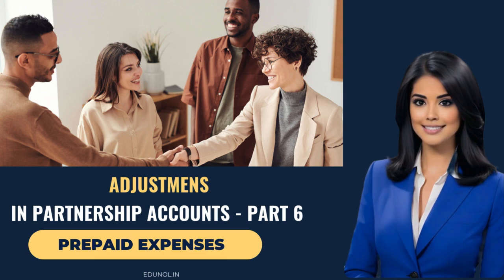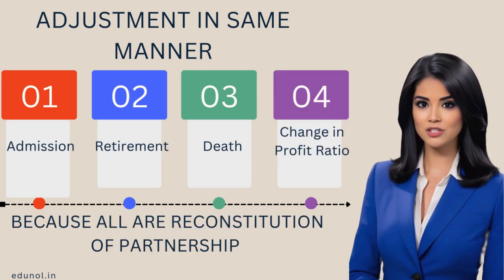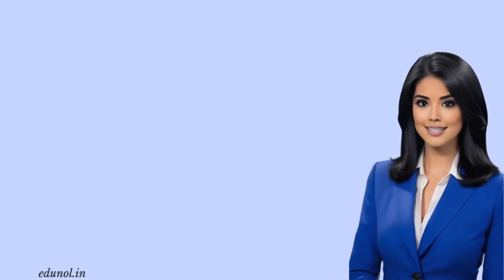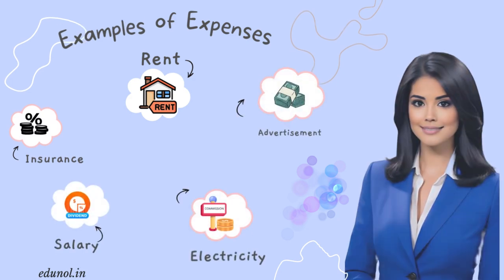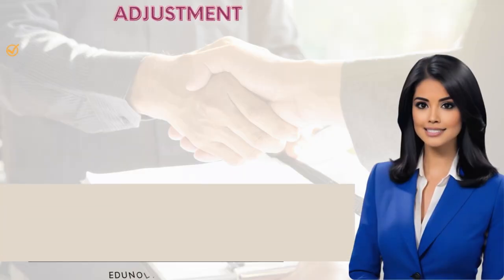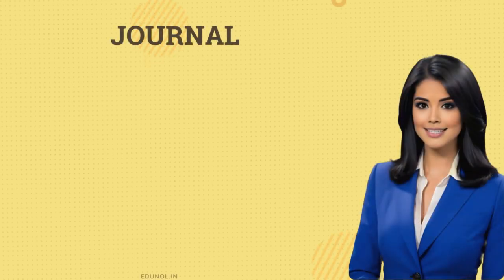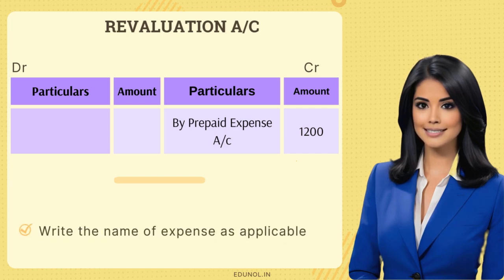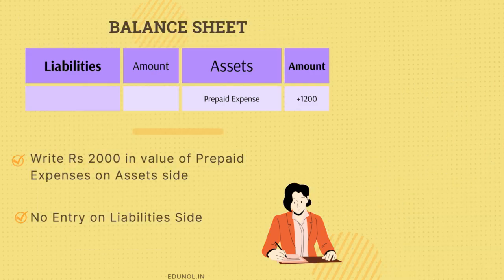Prepaid Expenses Partnership | Partnership Adjustments Part 6 | Partnership Accounts class 12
Prepaid expenses adjustment in partnership accounts discussed in the video. Sometimes due to error prepaid expenses are recorded in the books of accounts as a normal expense. Hence this gets debited to profit and loss account and reduces the profit of the partnership firm.

At the time of reconstitution , when this error is rectified then the Prepaid expense account gets debuted and the revaluation account gets credited.

Prepaid expenses meaning, Prepaid expenses examples, Journal entry, treatment in revaluation account, treatment in capital account and Balance sheet, all concepts are covered. This is Part 6 of our series on Partnership Accounts Adjustments.

This video will be very helpful in understanding partnership accounts for class 12 accounts, ca foundation accounts, cma inter accounts, syllabus as well.

The students who are looking for partnership accounts class 12 notes will find these short explanatory videos extremely helpful in understanding the concepts and in their class 12 accounts revision for board exams.

Please see the complete playlist. It is getting regularly updated with more and more adjustments. It covers adjustments from chapters

1) Partnership accounts admission of a partner
2) Partnership accounts retirement of a partner
3) Partnership accounts death of a partner
4) Partnership accounts change in profit sharing ratio

We have also started series on macro economics multiple choice questions which are very important as board has increased the weightage for such questions in exams.